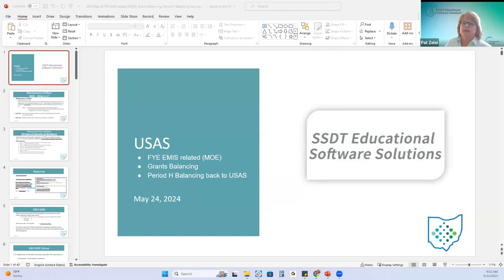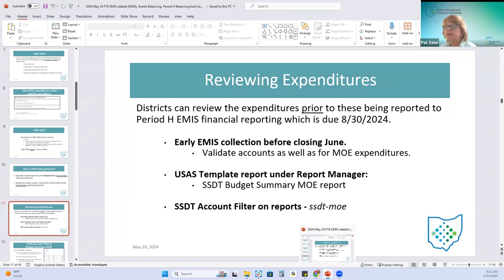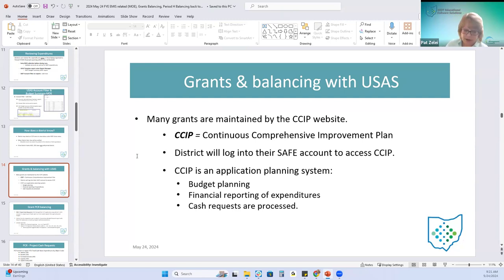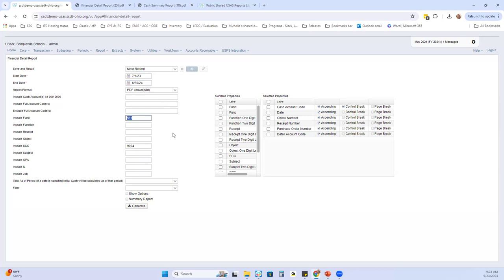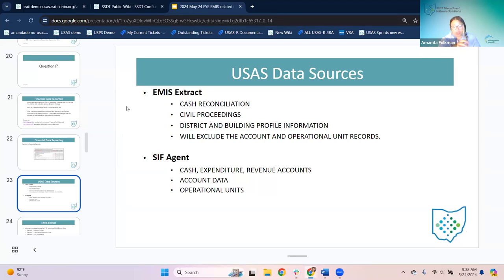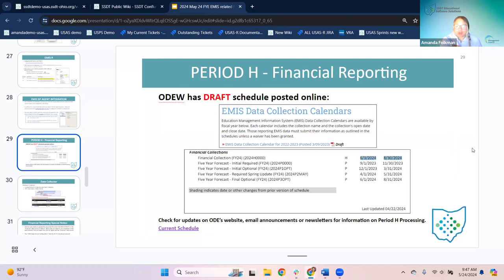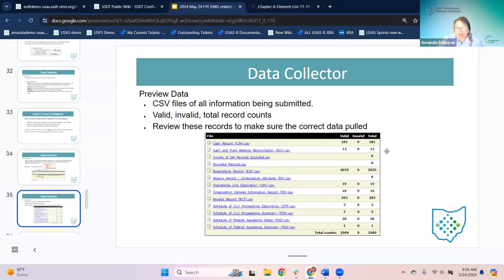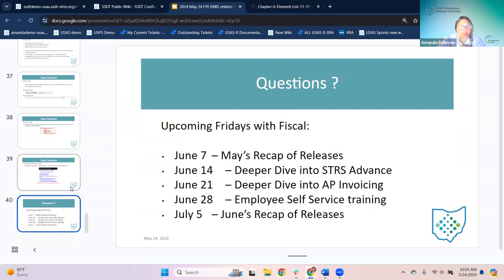USAS FYE EMIS Related Topics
Review of USAS EMIS related topics such as MOE, Grants Balancing, Period H Balancing back to USAS